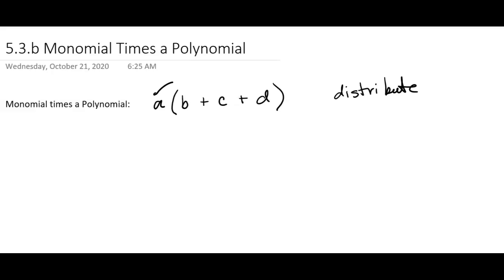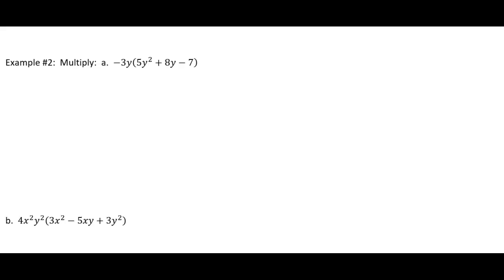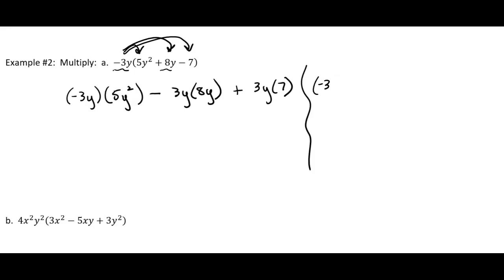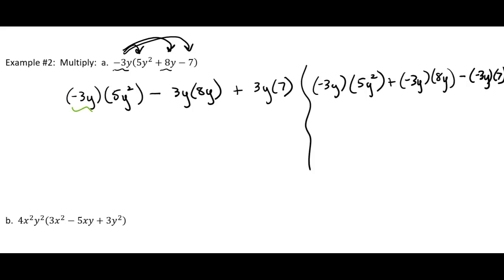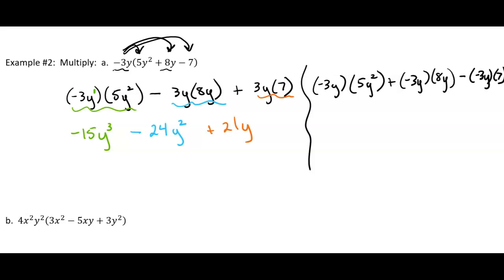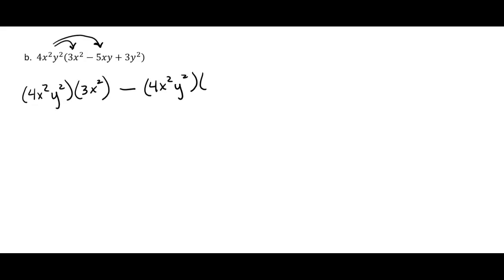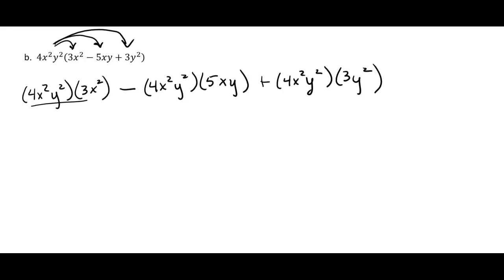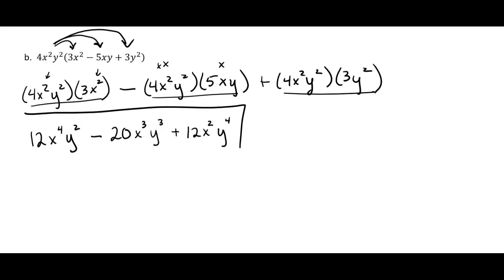5.3.b Monomial Times a Polynomial